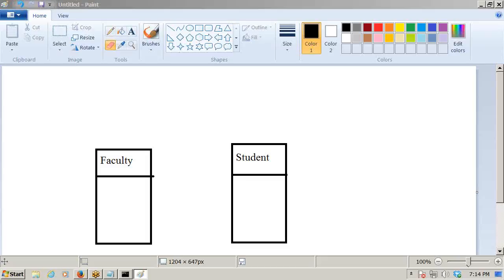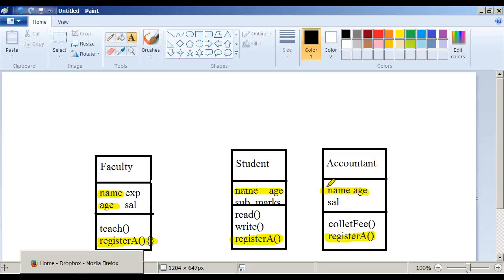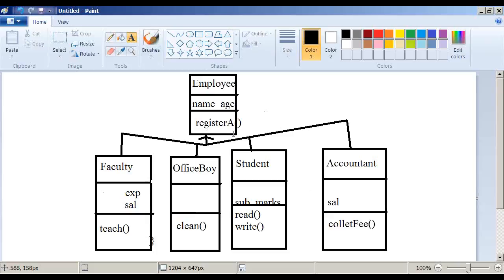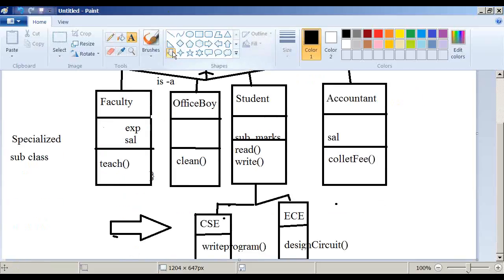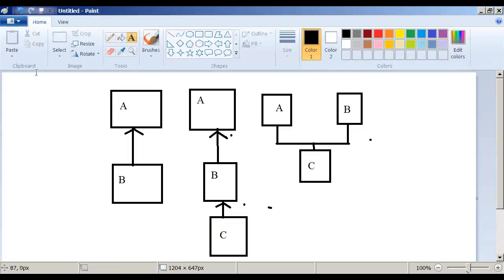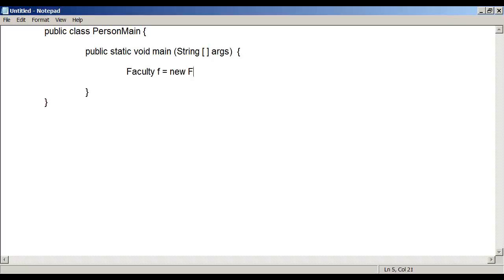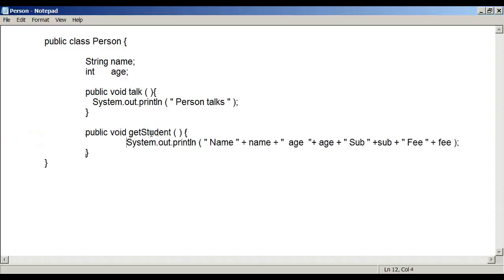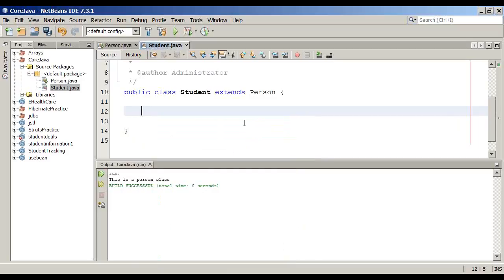2013 11 28 19 11 CClass in Java Online